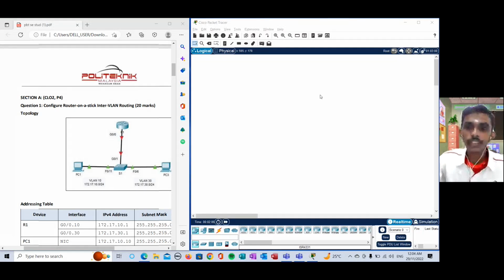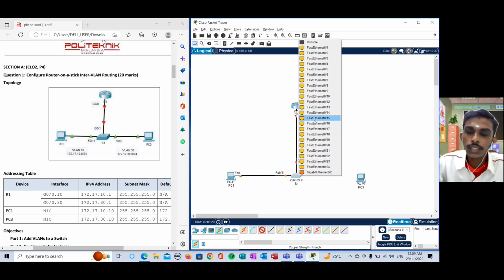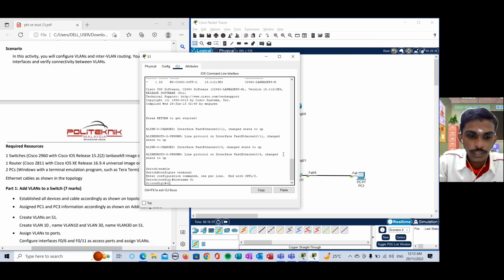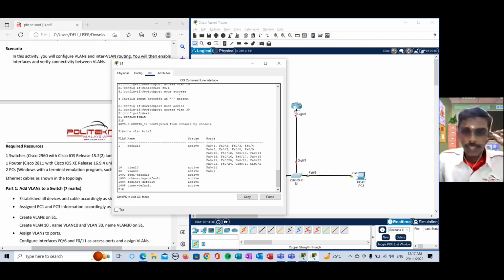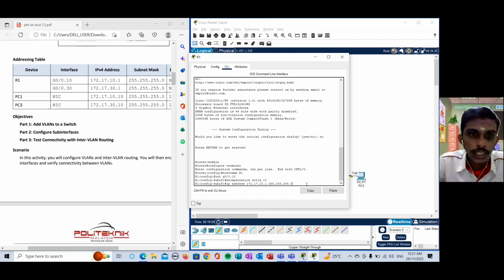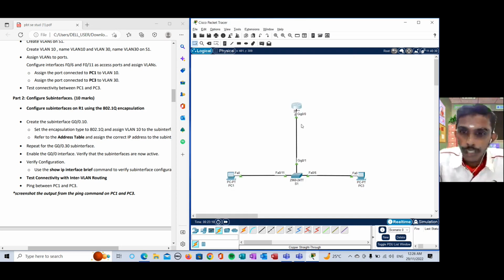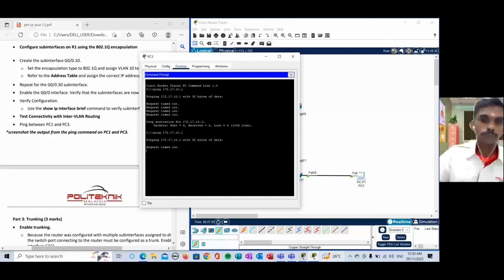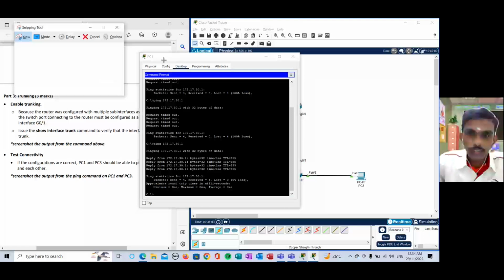F1015 VINOSHAN (QUESTION 1) PBT SWITCHING ESSENTIAL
This is my Problem Based Task Switching Essential Presentation Video for (Question 1)